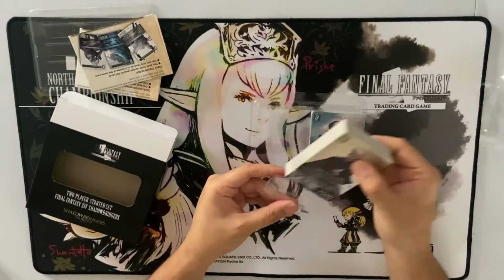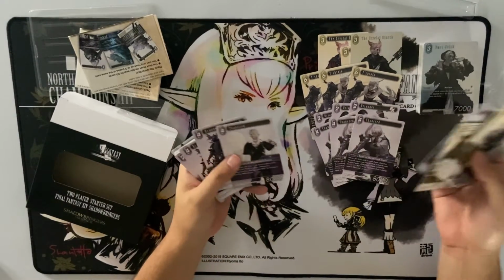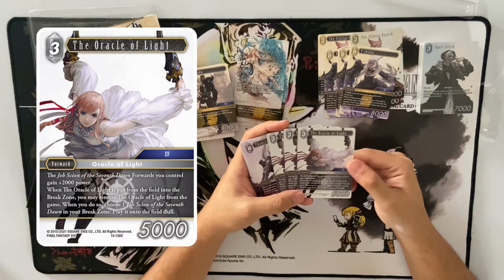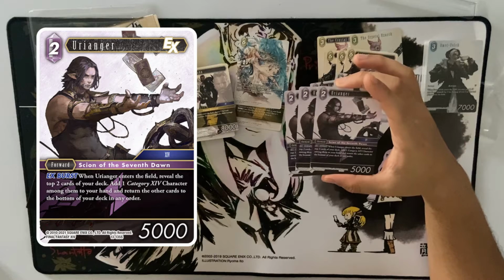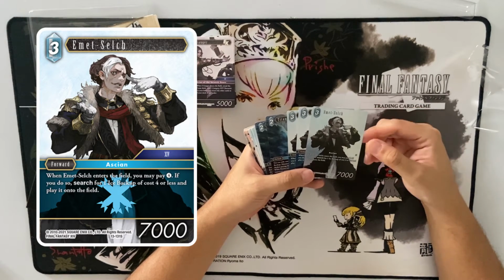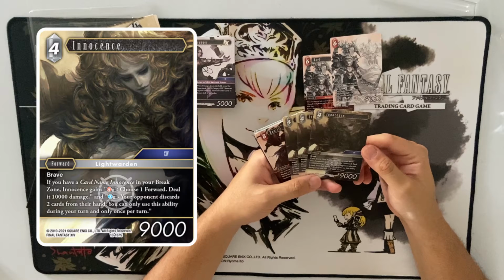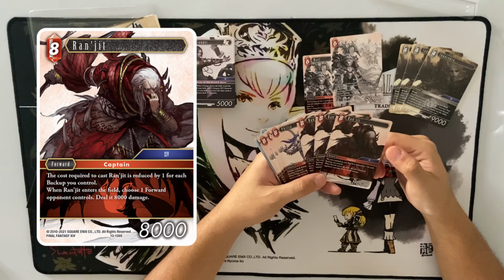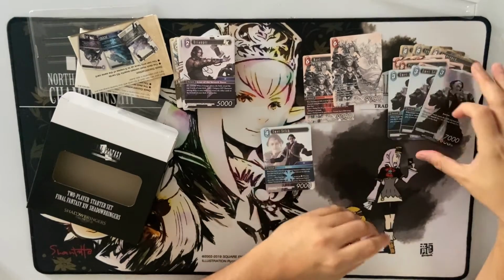FFTCG Shadowbringers starter deck review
I wanted to share my thoughts on the new two player starter deck.